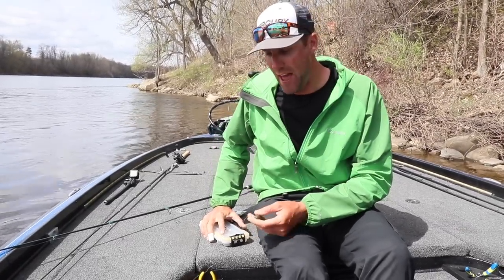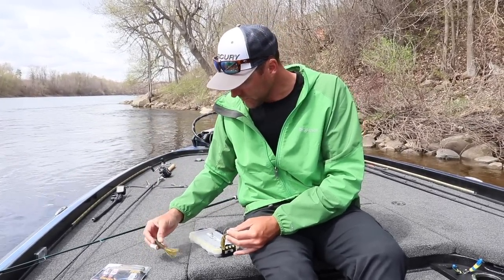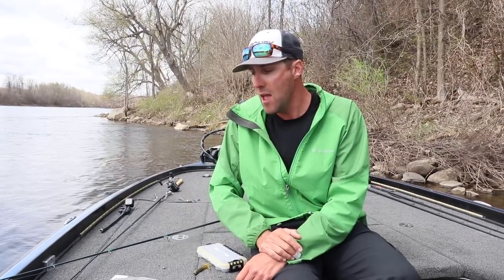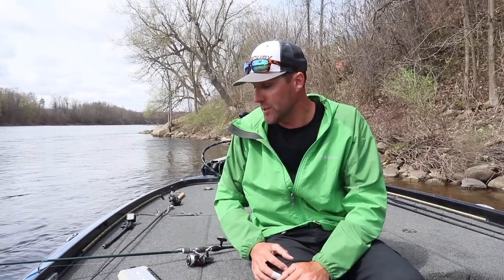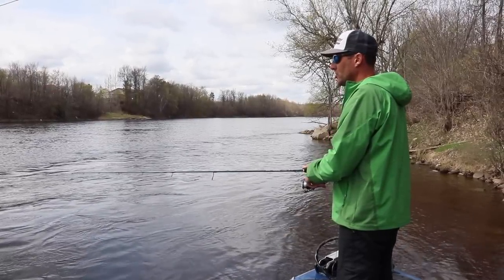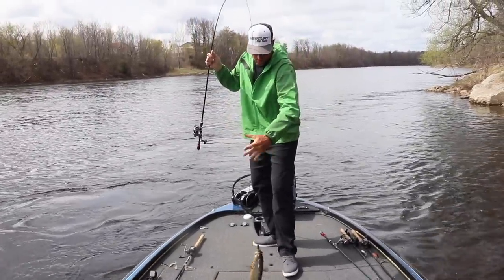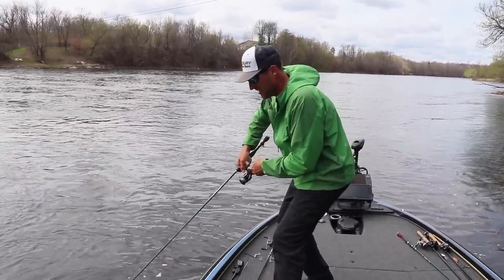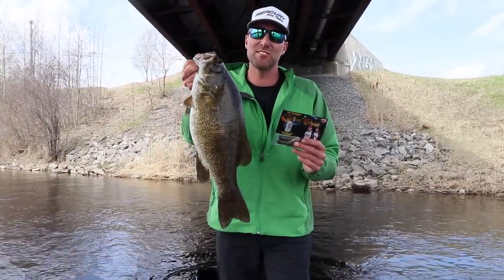TUBE Fishing Tips around CURRENT (BIG Smallmouth Bass)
One of the best big smallmouth bass baits ever is arguably a tube.  Tubes can imitate a variety of forage and bait, which makes them incredibly effective for big smallmouth - especially around current where smallmouth like to live!